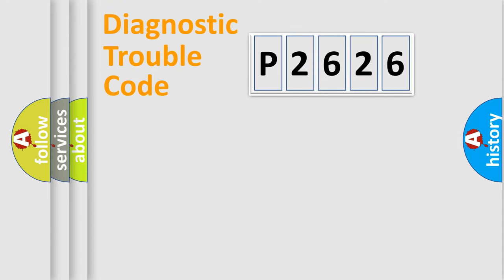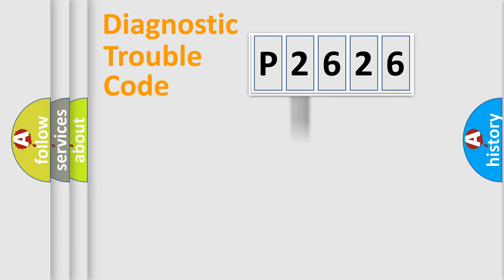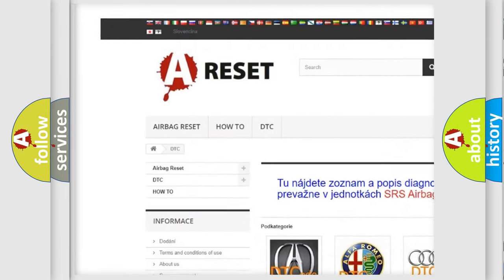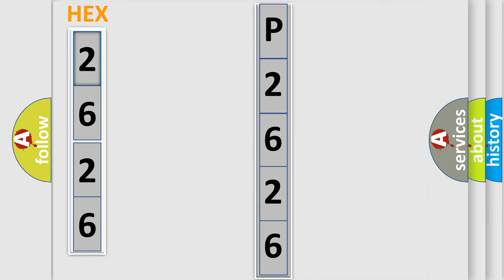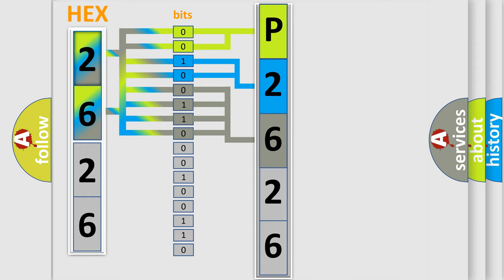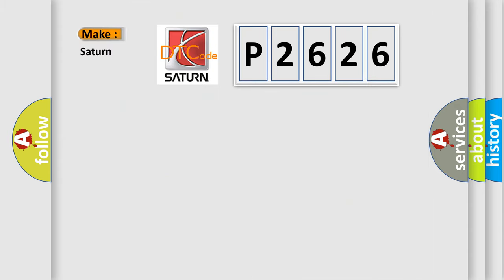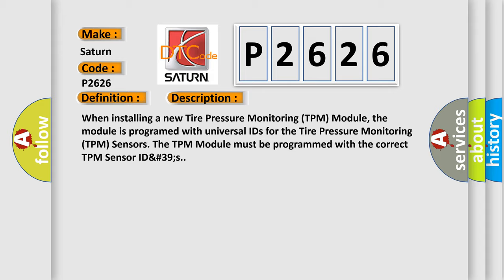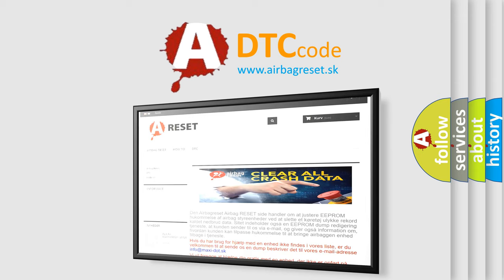DTC Saturn P2626 Short Explanation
Contents:
0:21 Basic DTC analysis according to OBD2 protocol standard.
1:48 Insight into programming
2:58 A diagnostically understandable description of the Diagnostic Trouble Code
3:05 Basic error definition

Make:
Saturn
Code:
P2626
Definition:
Tire Pressure Sensors Missing
Description:
When installing a new Tire Pressure Monitoring (TPM) Module, the module is programed with universal IDs for the Tire Pressure Monitoring (TPM) Sensors. The TPM Module must be programmed with the correct TPM Sensor ID&#39;s.
Cause:
NON-FCC COMPLIANT COMPONENTSINCORRECT TIRE PRESSURE MONITORING (TPM) SENSOR ID(S)TIRE PRESSURE MONITORING (TPM) SENSOR